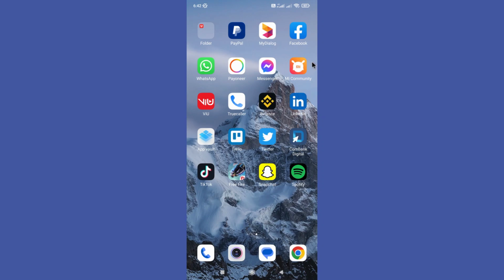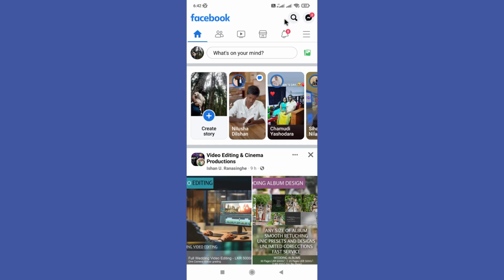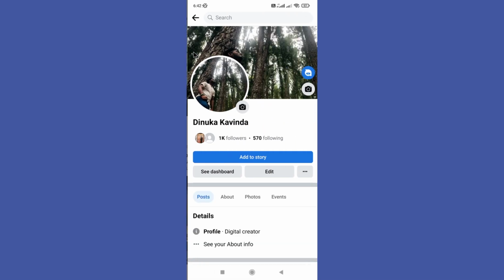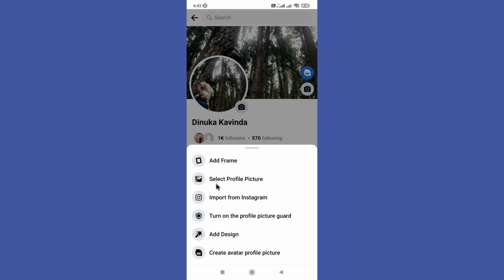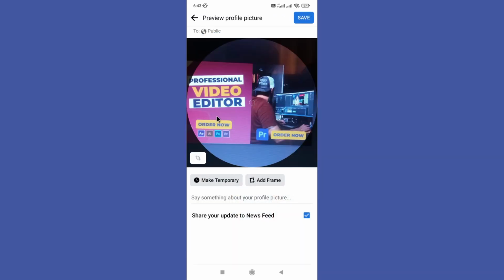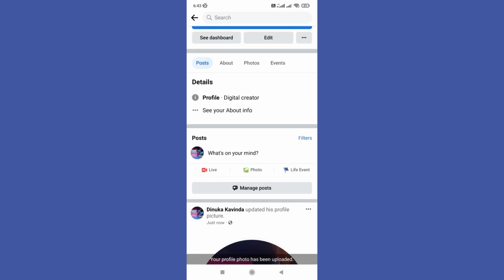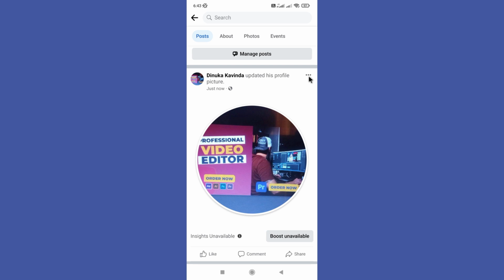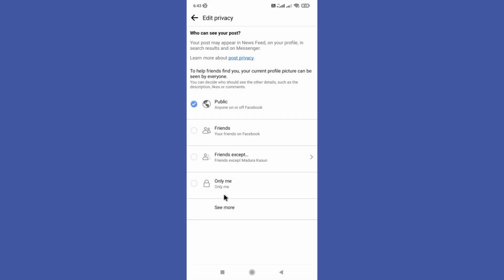How To Change Facebook Profile Picture Without Posting 2023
In this video I'll show you how to change Facebook profile picture without posting. The method is very simple and clearly described in the video. Follow all of the steps & change Facebook profile picture without posting

Love y’all!❤️